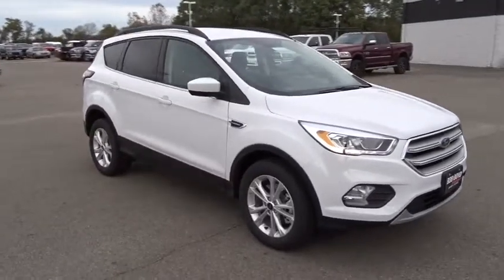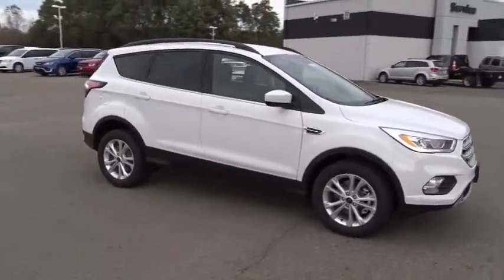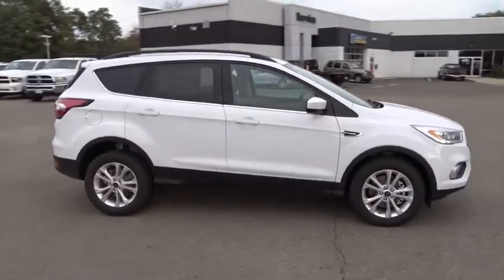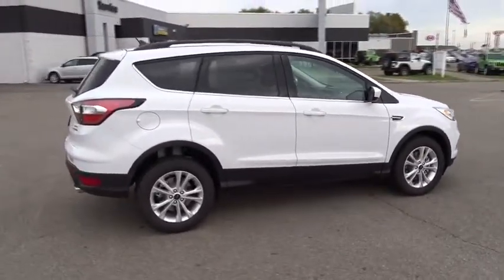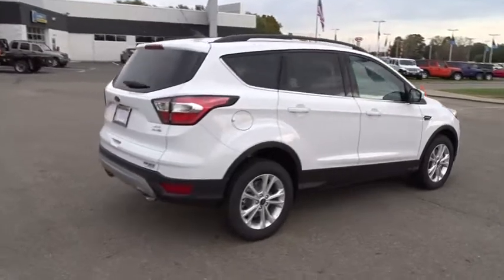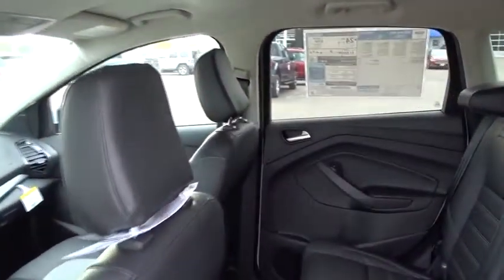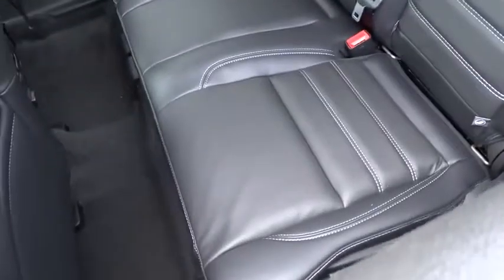2018 Ford Escape Columbus, Lancaster, Central Ohio, Newark, Athens, OH CP18599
Oxford White N 2018 Ford Escape available in Columbus, Ohio at Bob Boyd Auto Family. Servicing the Lancaster, Central Ohio, Newark, Athens, OH area.

2840 N. Columbus St.